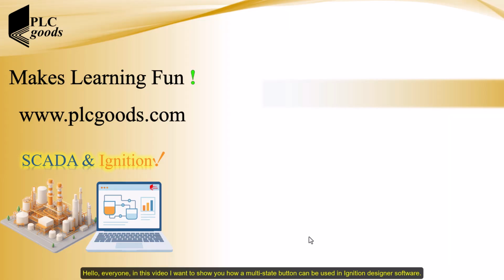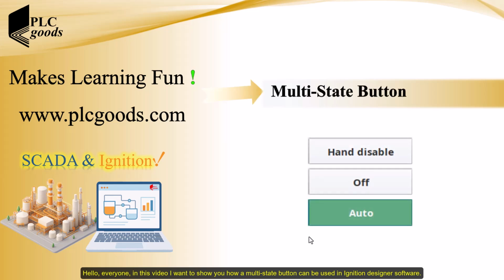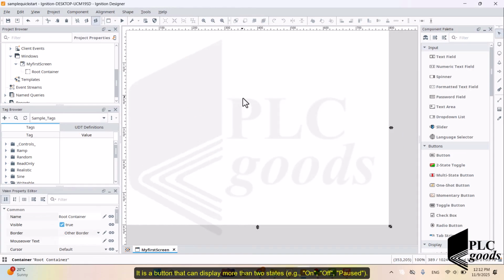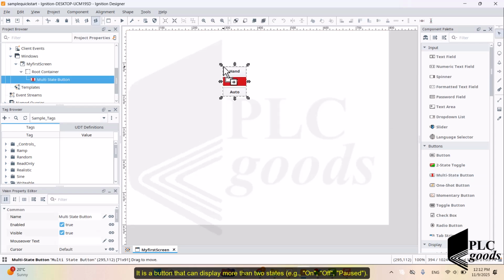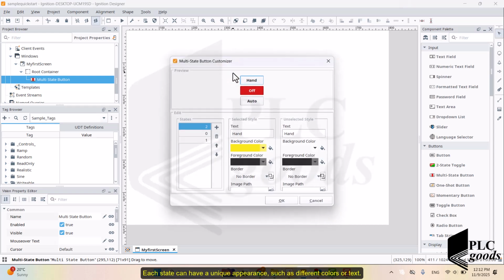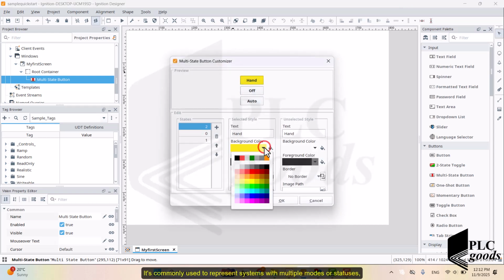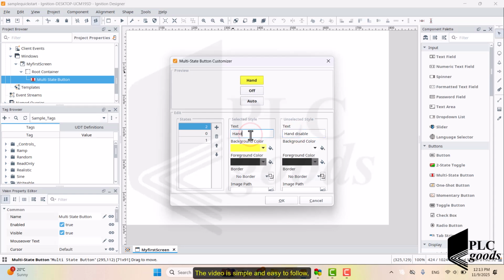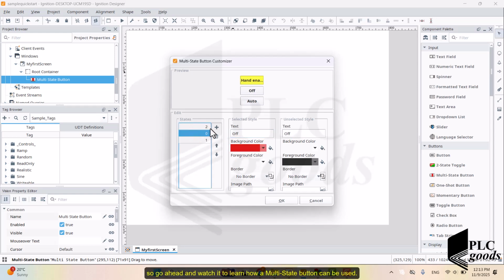How to Use Multi-State Buttons in Ignition SCADA | ONE BUTTON, MANY STATES!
In this Ignition SCADA tutorial, learn how to use Multi-State Buttons in Ignition Designer Vision Module. Discover how to configure multiple states with unique text and colors, bind each state to tags, and represent different system modes such as On, Off, or Paused. Ideal for PLC, HMI, and industrial automation projects.
00:00 Introduction
00:19 Overview of Multi-State Button
00:27 Adding Multi-State Button in Ignition Designer
00:33 Configuring State Appearance (Colors & Text)
00:39 Using Multi-State Buttons for System Modes
00:45 Binding States to Tags
00:50 Summary & Next Steps
00:57 End

1-Ignition SCADA & HMI Complete Course: From Zero to Real PLC
2-Programming S7-1200 PLC with Siemens TIA Portal & Factory IO
5-Complete Delta PLC programming Course with ISPSoft & Factory IO
8- Excellent PLC projects for engineering students -Part 1
9- Excellent PLC projects for engineering students - Part 2